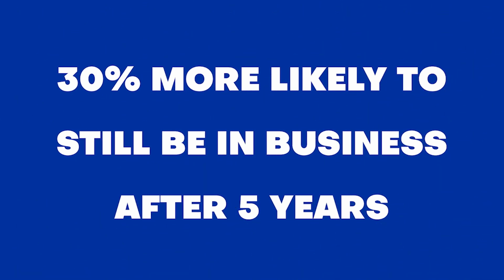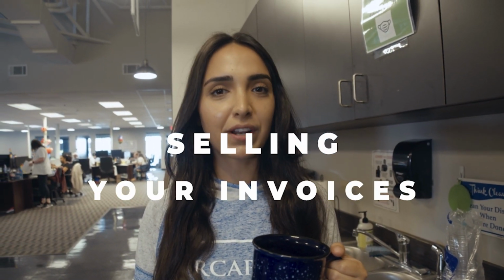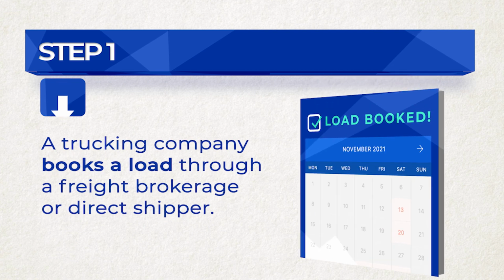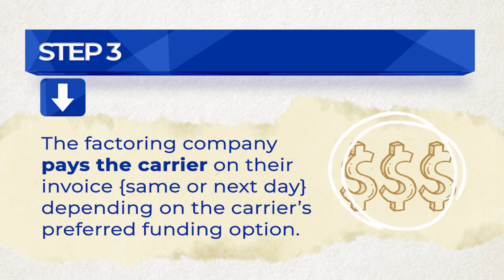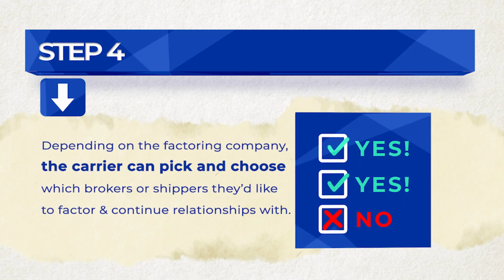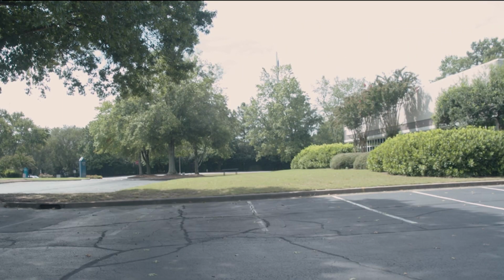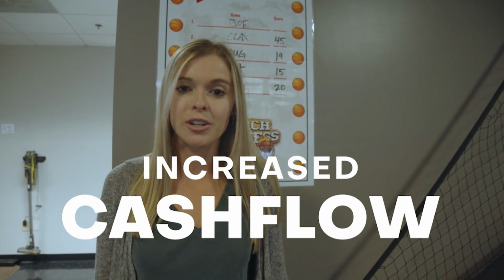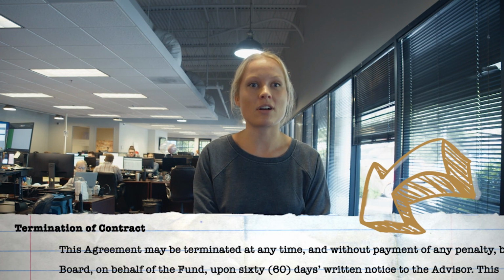What Is Invoice Factoring?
Factoring invoices has become a common practice in the trucking and freight industries over the last few years. In fact, recent studies have shown that carriers who decide to factor their invoices are 30% more likely to still be in business after 5 years when compared to those who do not factor.

For over 10 years, OTR Capital has been helping new ventures, growing companies, and well-established fleets reach their financial goals and we look forward to helping you too. Hope to see you soon.

To learn EVEN MORE about Invoice Factoring, check out our incredibly in-depth article